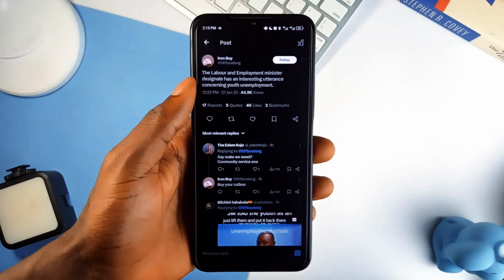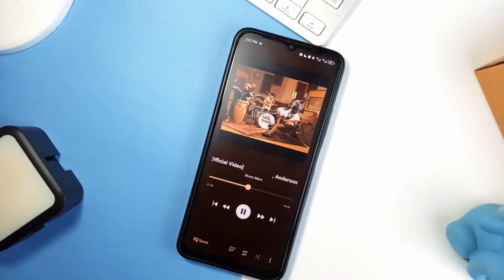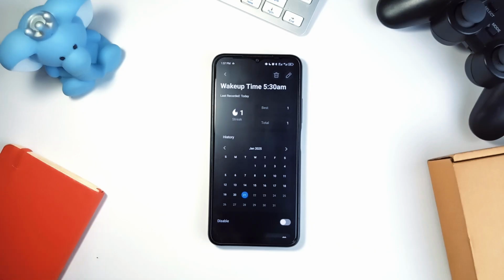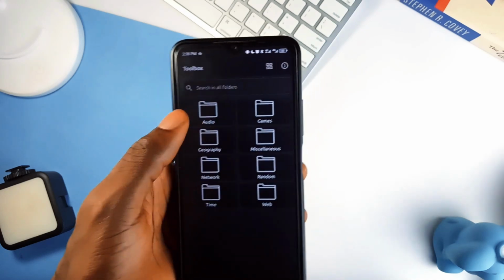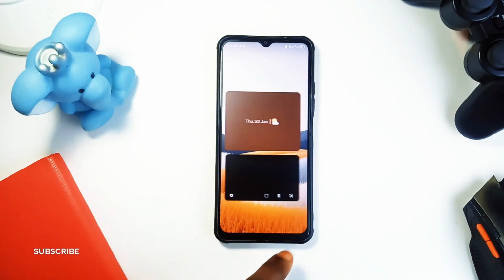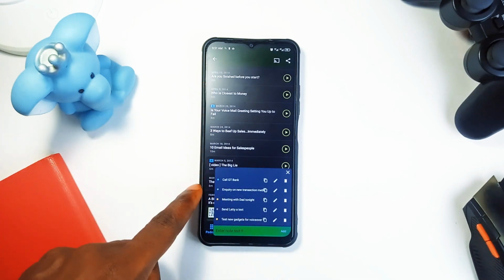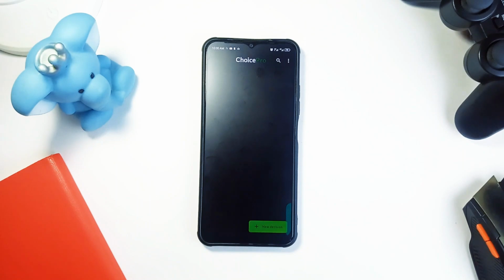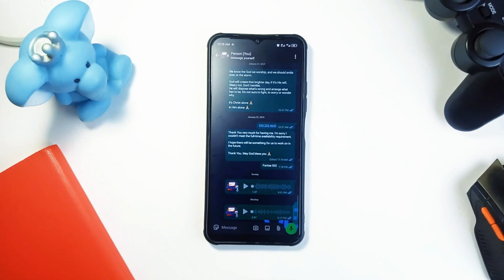20 Top Android Apps YOU SHOULDN'T MISS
Here are 20 of the best useful android applications you shouldn't miss this year. Both Closed source and Open-source apps that offer incredible features, respect your privacy, and are free to use. Today, let’s explore some of the best apps that can truly enhance your Android experience.

🎬 17 INTERESTING Websites That will make your life easier

🔵 APPS MENTIONED

🔷 TIMESTAMPS

00:00 - Tweet2pic
00:57 - Dismail
01:43 - Autocrop
02:23 - Groovy
03:12 - Calmaria
03:55 - Todo One
04:45 - Stitch Photos
05:29 - Phone Detox
06:31 - Toolbox
07:17 - DocsWallet
08:05 - Sponge
08:55 - Wallshow
09:42 - Braindump
10:37 - Redeemer
11:23 - Swipe Notes
12:08 - Widgeet
13:05 - Calculator Vault
14:05 - ChoicePro
15:04 - Appy Weather
15:39 - Trimvocal
16:18 - Outro